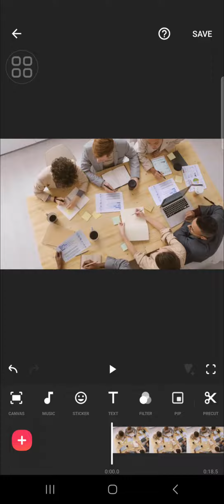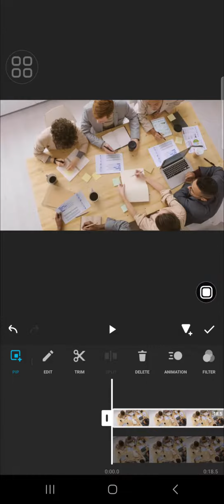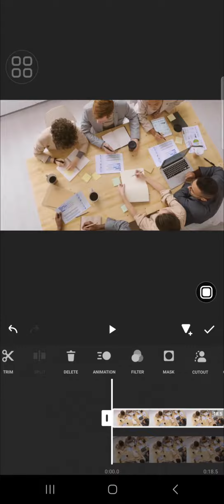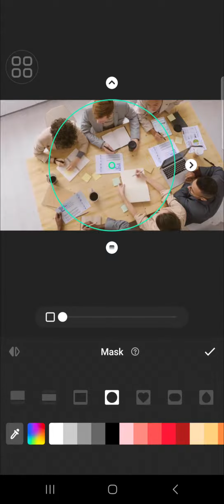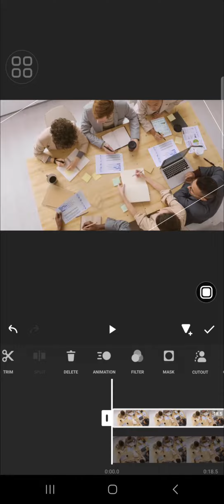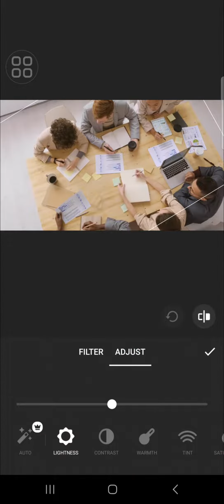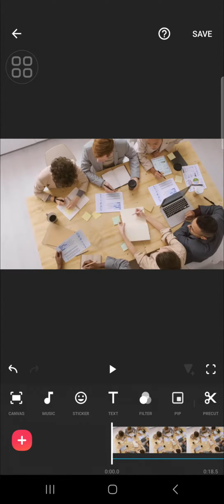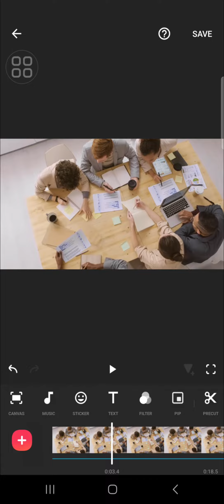👍 SKILL BUILDER: How to Remove Unwanted Object from Your Video with InShot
Welcome to Skill Builder! In this tutorial, we'll guide you through removing unwanted objects from your videos using InShot. Whether it's an accidental photobomb or an unsightly background element, our easy-to-follow instructions will help you achieve a polished, professional look. You will learn how to import videos into InShot, utilize the object removal tools, fine-tune your edits for seamless results, and export your finished video. InShot is a powerful and user-friendly video editing app perfect for both beginners and experienced editors. Its intuitive interface and advanced features make video editing a breeze.